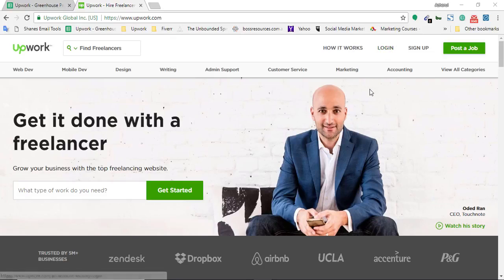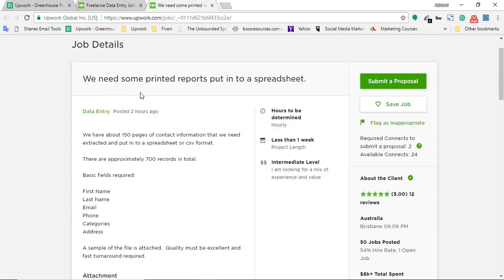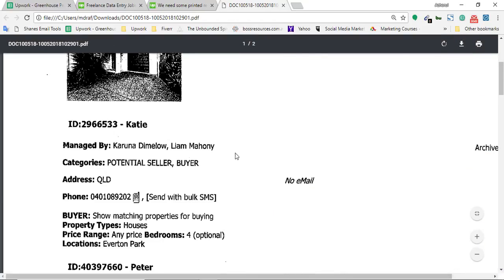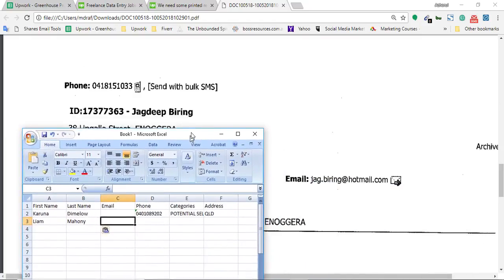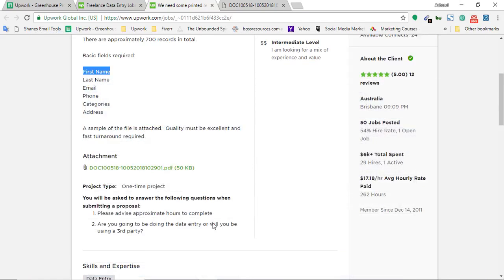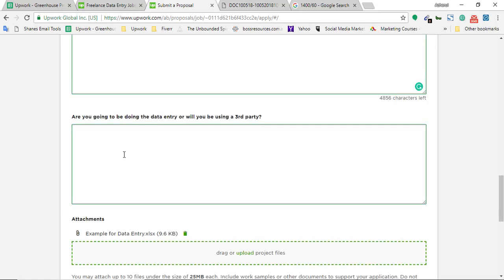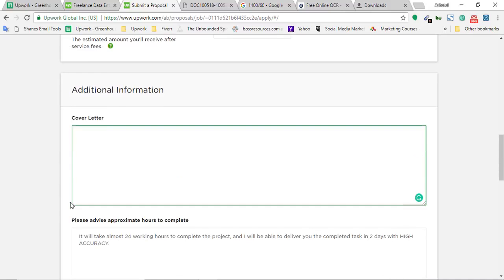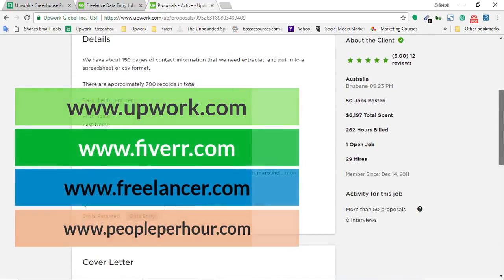Easy Way to Make Money Online Data Entry Works Start Earning Today